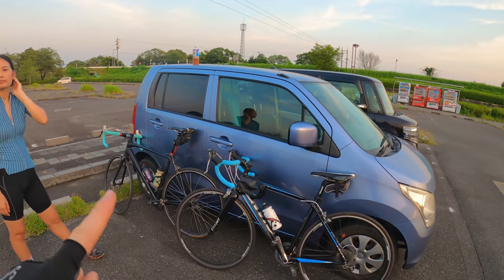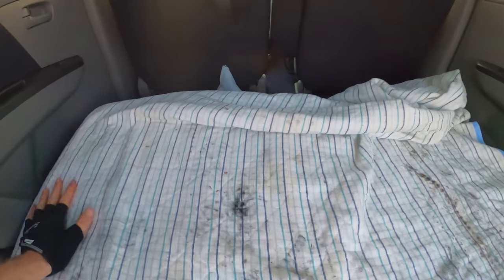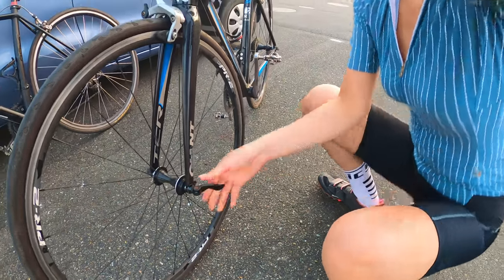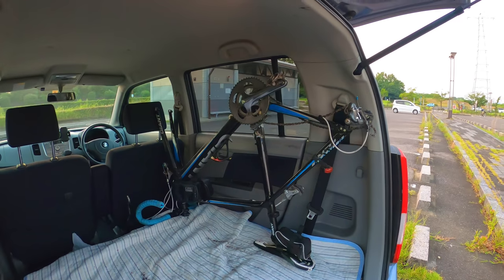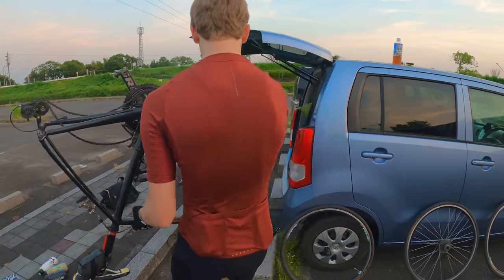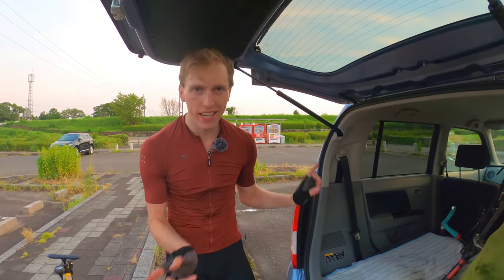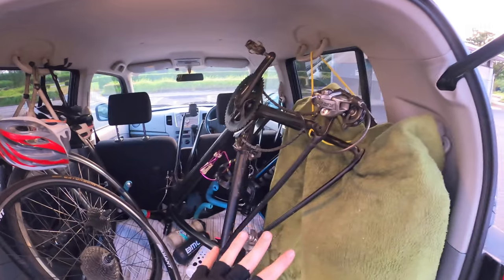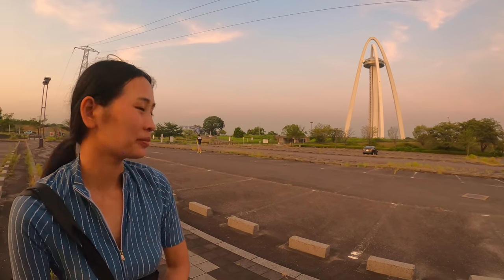How To Fit A Bike In A Car? / Transport A Bike Without A Roof Rack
Cycling tips for beginners: How do you fit your bike into your car? Today is our first time putting both of our bikes in our car, and we wanted to show you how we loaded up our two road bikes inside our tiny car (Japanese kei car).

Fortunately, even though our car is small, there is a lot of vertical space, so we decided to fold up the back seats and flip the bikes upside down. We were able to fit both bikes inside by just taking off the wheels.

We still have some decent space in the car, but I am not sure if our mountain bikes will fit. We may have to purchase an extra rear rack to make moving our bikes a bit easier. What do you think of our setup and do you have any ideas for improvement?

This is another video we filmed with our friend's car, the Toyota HiAce, which is extremely popular in the cycling community here.

To shop Santic online:
AMAZON US
AMAZON JP
AMAZON UK

🞂 Main Camera Sony A6400
🞂 GoPro Hero Action Camera
🞂 DJI Osmo Pocket Camera
🞂 External microphone